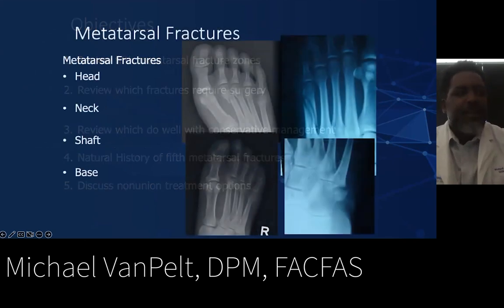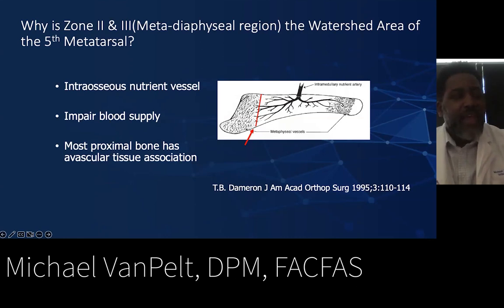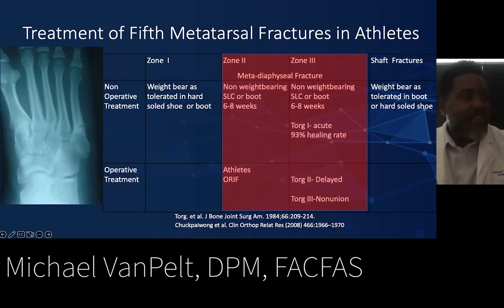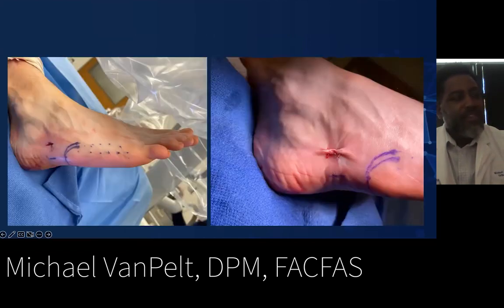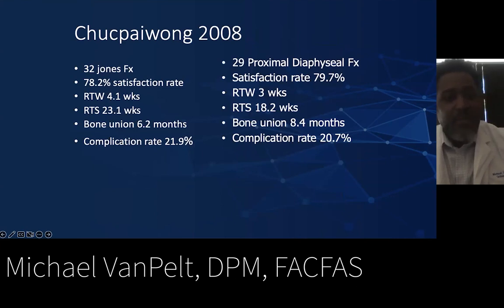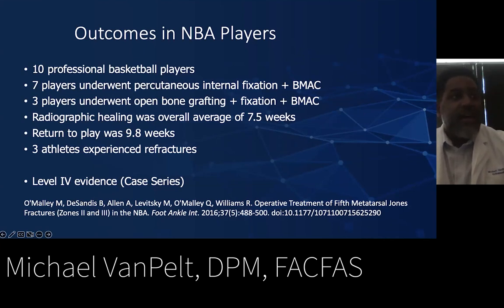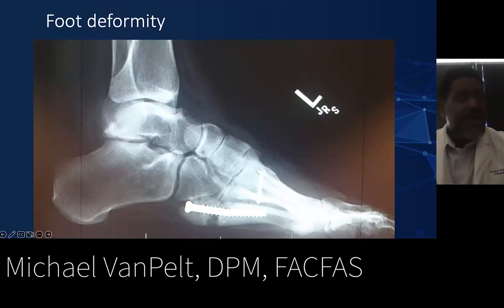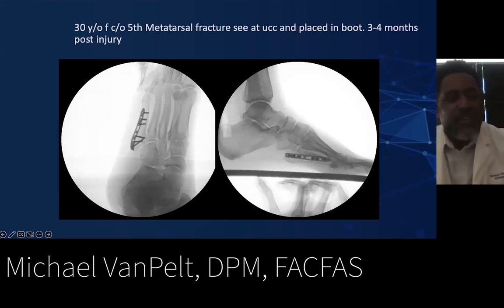VanPelt - 5th Metatarsal Bone Fractures